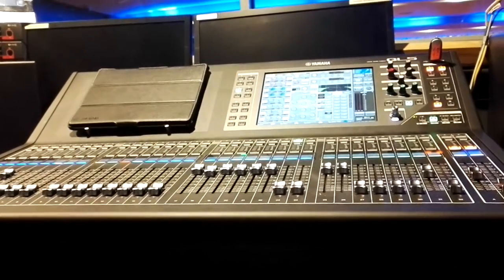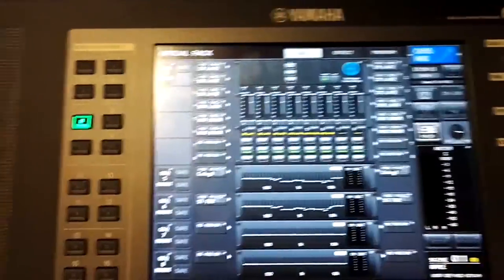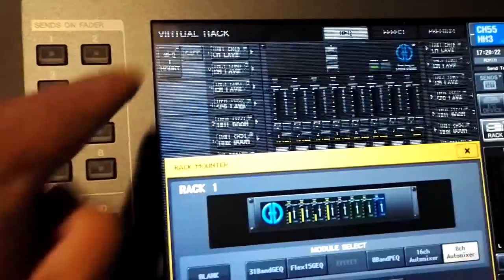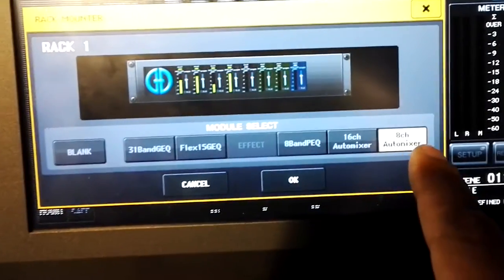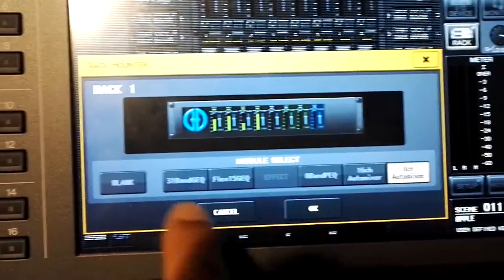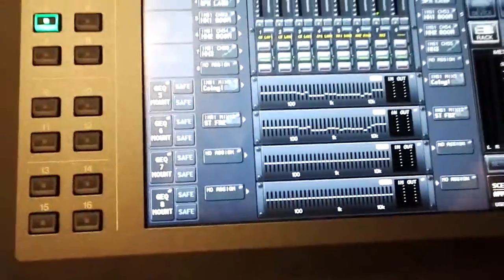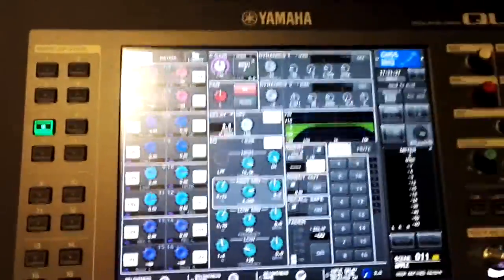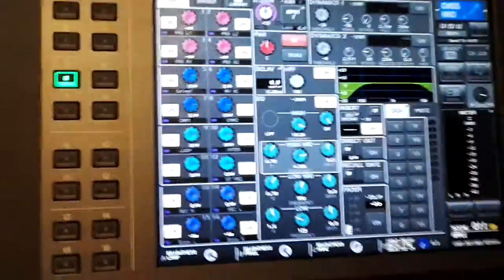How to use Dan Dugan Automixer | Yamaha QL5/CL digital mixer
In this video I  have explained how to patch the Dan Dugan Auto-mixer to a channel or channels on Yamaha QL/CL series of mixers. This is a state of the art auto-mixer plugin and must be used in all conferences . In order for it to work properly you have to setup proper gain structure first, Any questions then please ask here .Please like and share the video and subscribe to my channel.